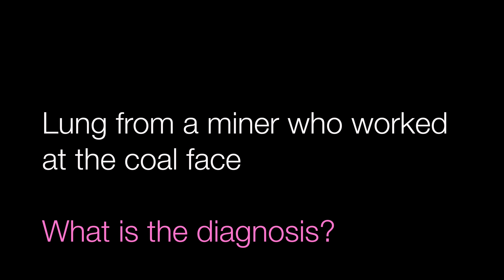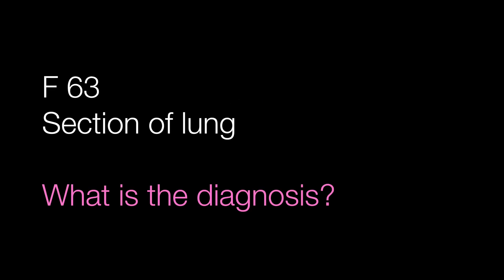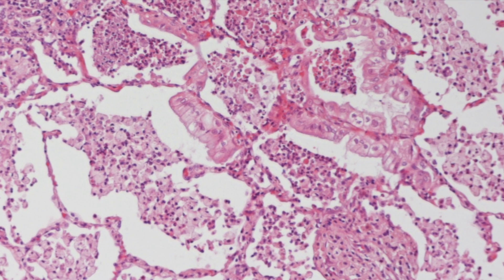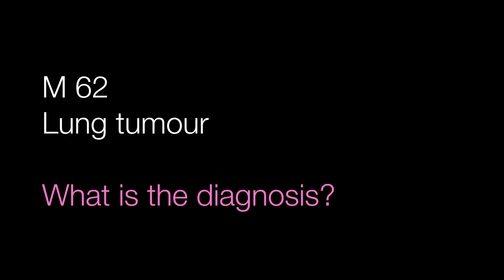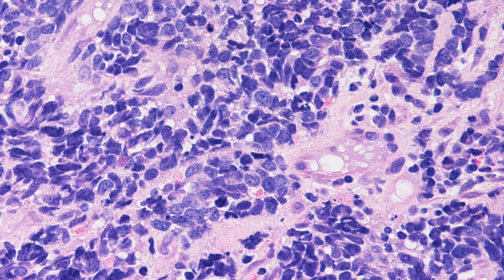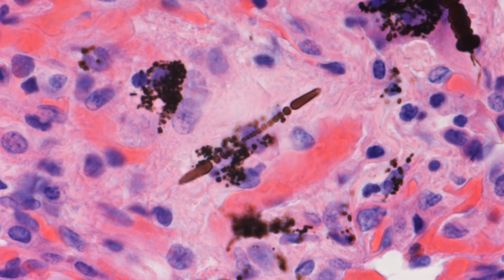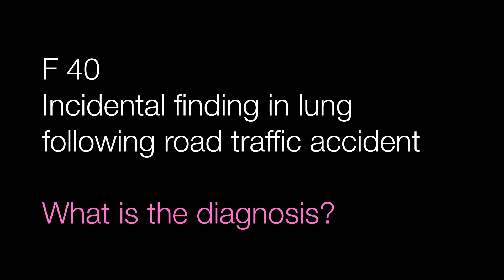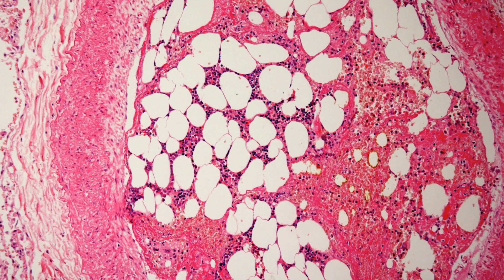Quiz 15 - Respiratory Pathology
A short quiz with a respiratory theme this time. 5 questions. The answers will be in the next video.